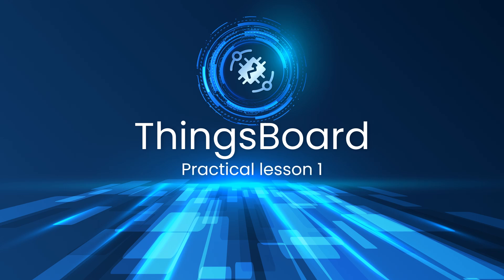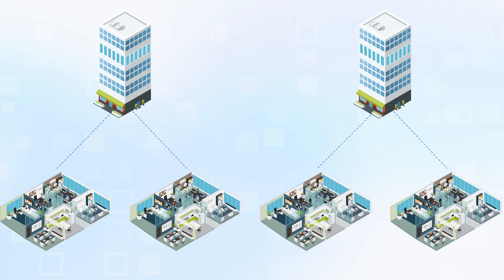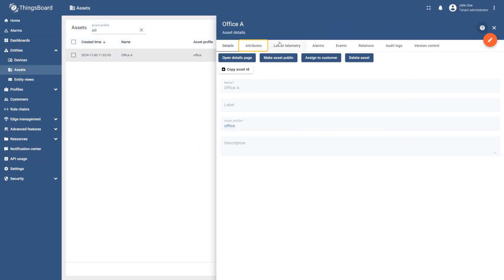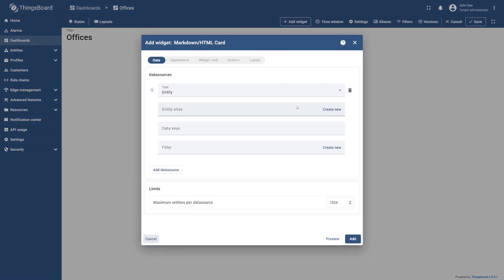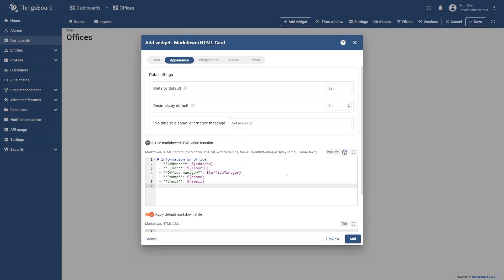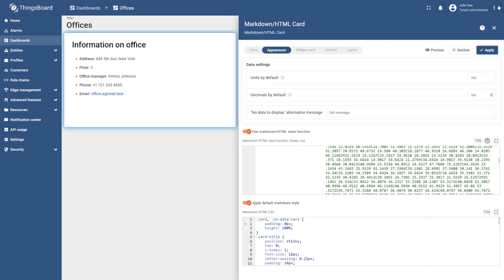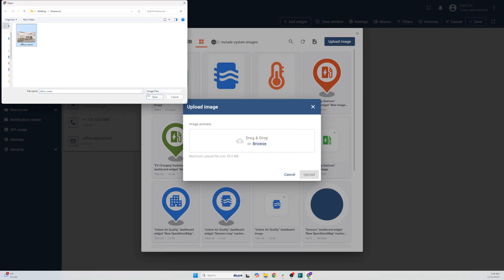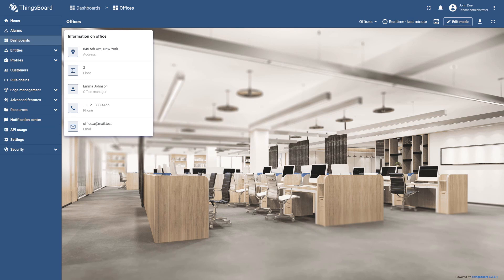ThingsBoard. Practical Lesson 1: Adding an Office entity and visualizing it on the Dashboard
In this video, we kick off our series by creating our first dashboard in ThingsBoard.

🚀 In this video, you'll learn:
✔️ How to create an asset in ThingsBoard
✔️ How to create a dashboard
✔️ How to add and configure an Information card widget

📌 Chapters:
00:00 - Introduction
01:42 - Create your first asset
02:24 - Adding asset attributes
03:05 - Configuring the Information card widget
06:34 - Customizing the dashboard appearance

🎯 Follow along, try it yourself, and share your experience in the comments!